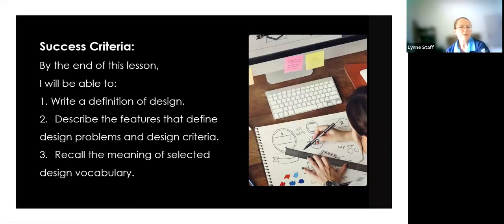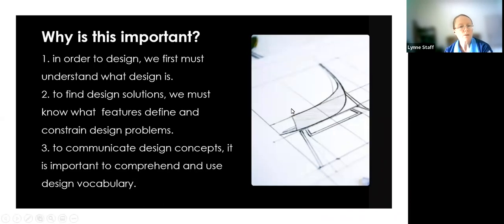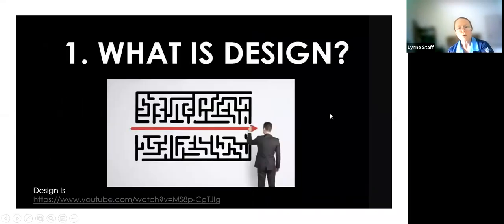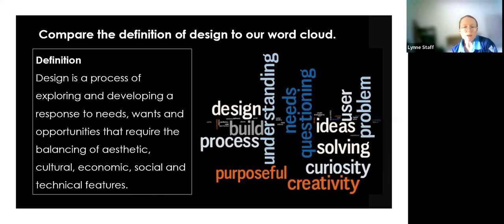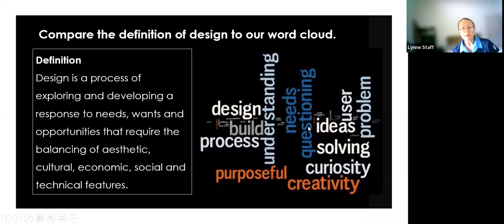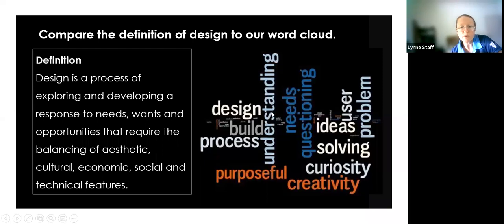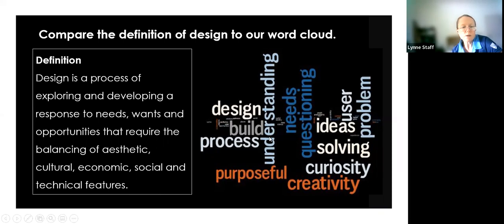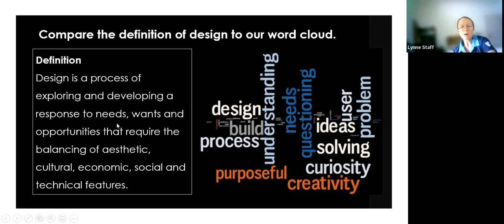Revised teaching demonstration. Literacy focus.